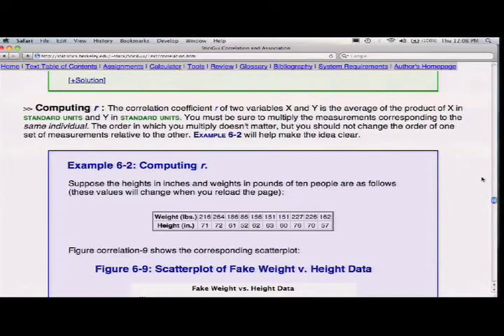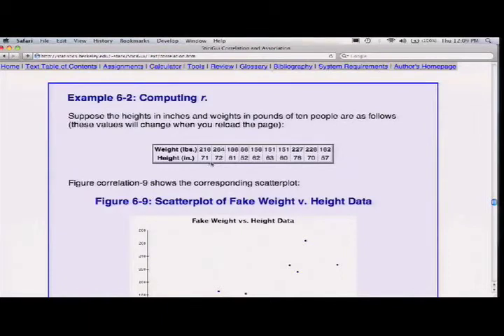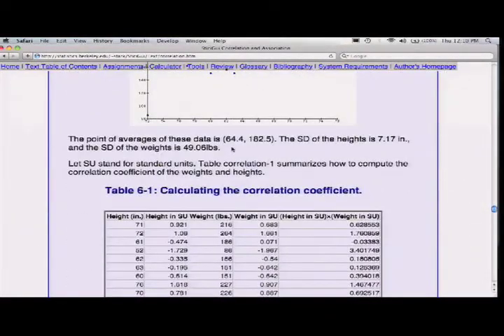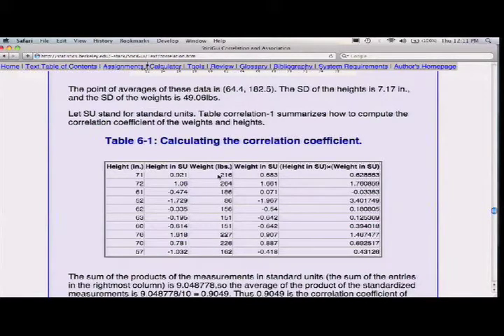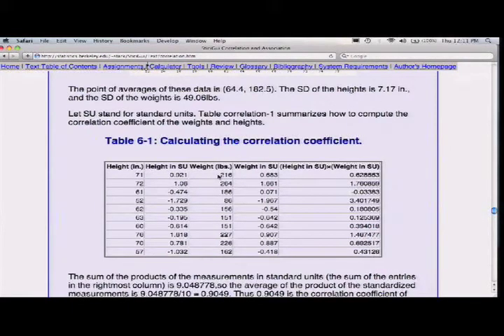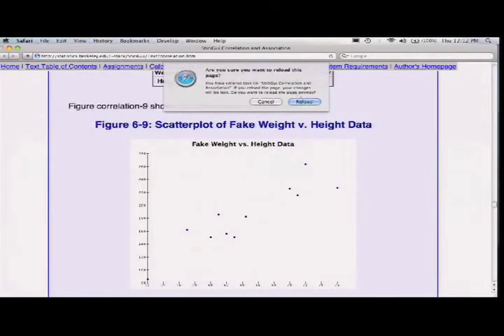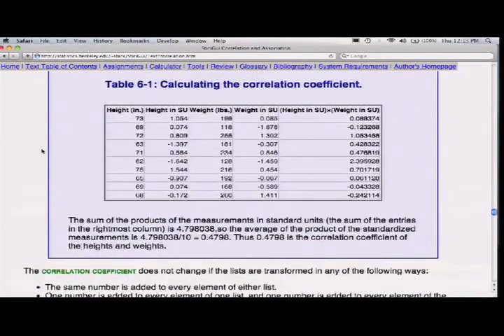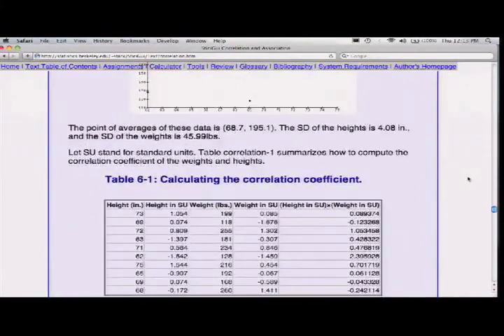Computing the correlation coefficient part 2.mov